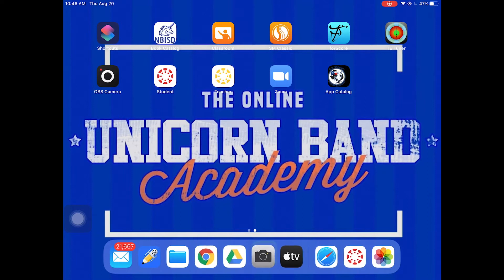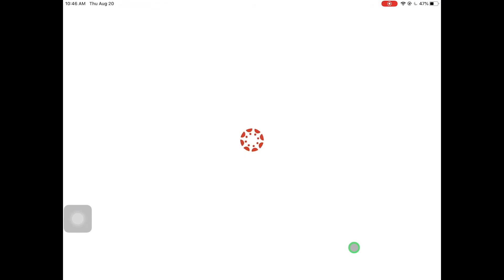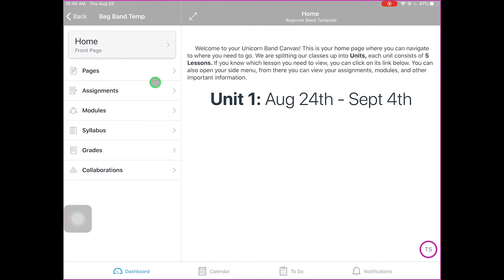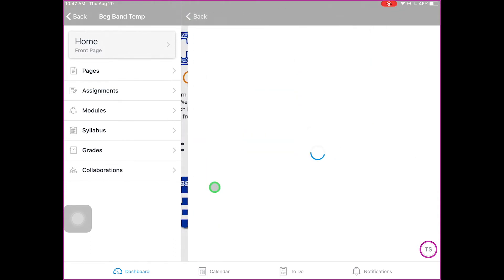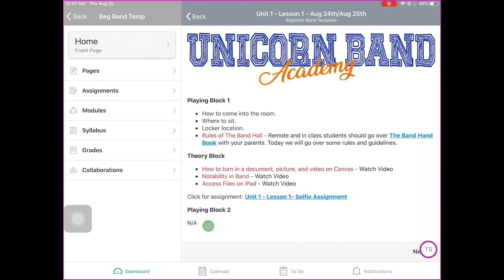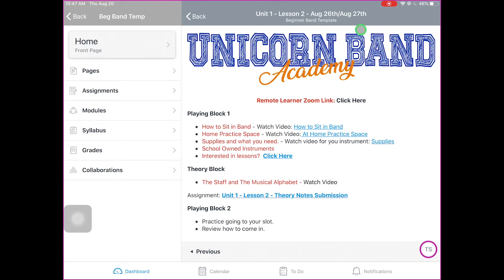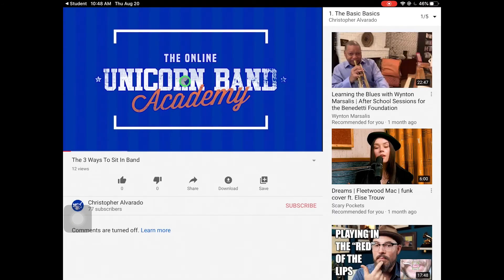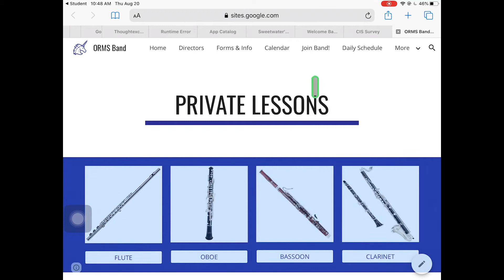Beginner Band Open House Video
ORMS Open House